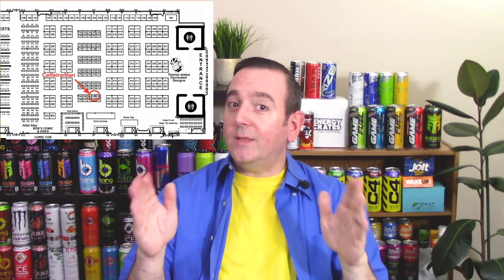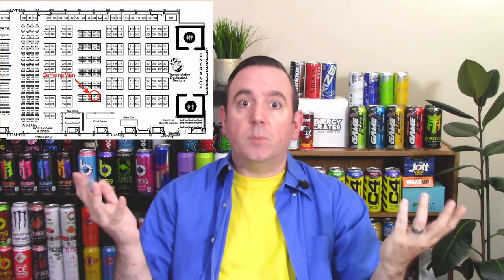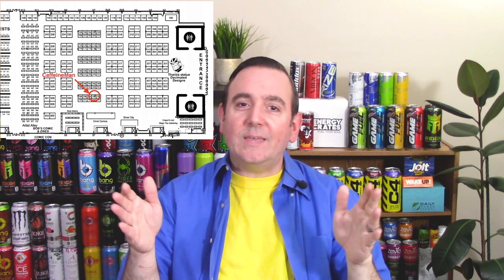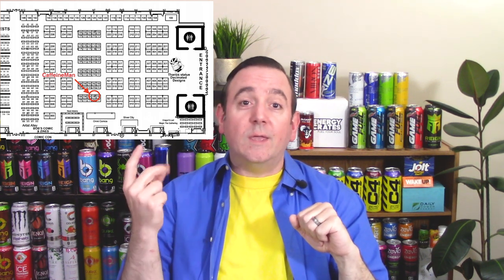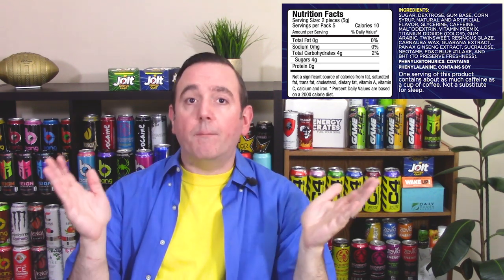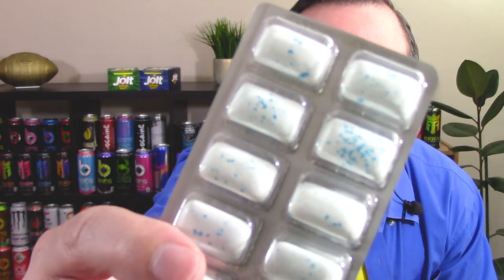Jolt Energy Gum. Caffeine gum review of Jolt Energy Spearmint gum and Jolt Energy Icy Mint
If you'd like to show support for the channel and get some perks, check out my channel membership If you like this video feel free to hit the like button and if you want to stay informed on all things caffeine related, hit the subscribe button.